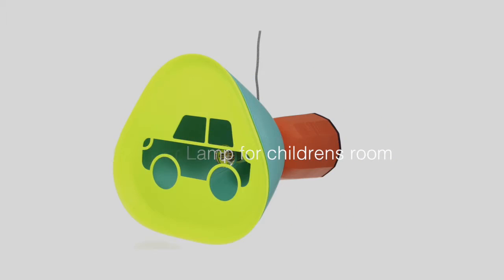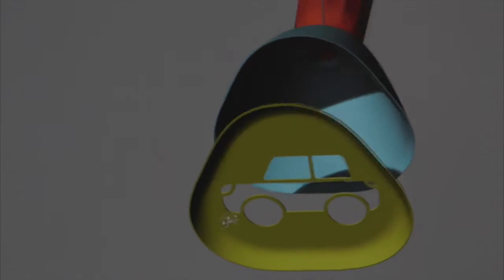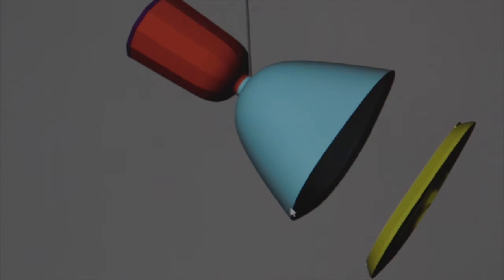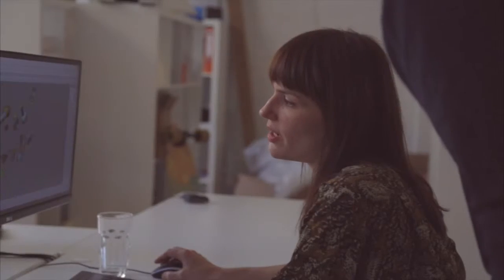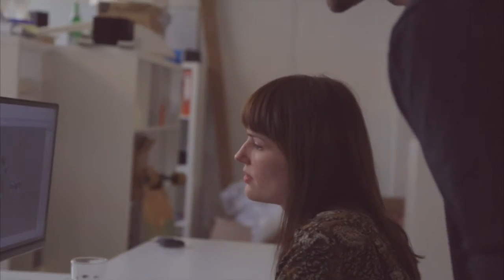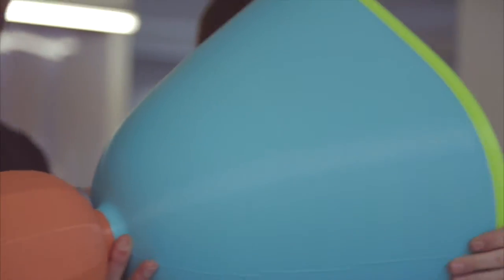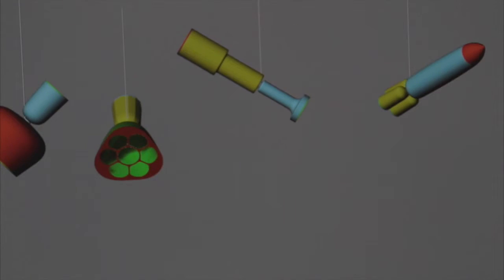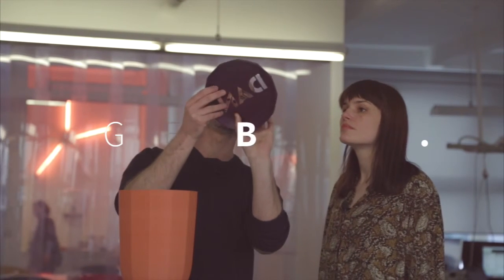3D Printed Modular Lamp for children's room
Our design team decided to look at which plastics technologies we could replace with large-scale 3D printing and created this modular children's room lamp.

3D printing is revolutionizing the manufacturing industry and is in the process of replacing many other production methods. Our design team decided to put this idea to the test by looking at which plastics technologies we could replace with large-scale 3D printing.

Learn how to get started with industrial 3D printing in our free Guide to Integrate Large-Format Additive

Filmmaker:
Itai Vinograd